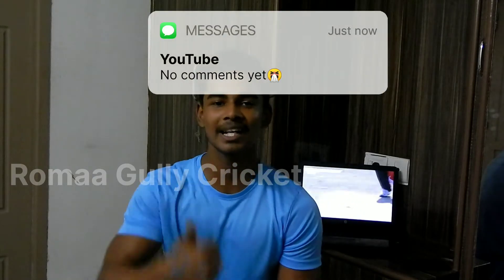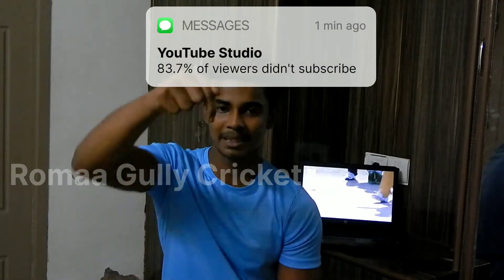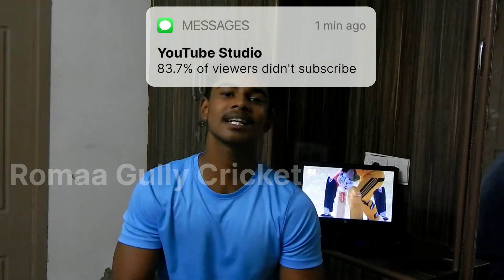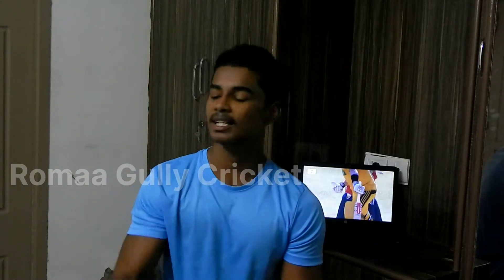How to Take the wicket for well settled batsmen | Tamil | RGC - Romaa Gully Cricket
In this Video @bavadeshonfocus will be giving you a tip to get the wicket of the well settled batter. This tip also can be a golden and secret formula...
Host : Bavadesh
Editor : Steven SJ

∆ Secret Formula
∆ Golden tip
∆ Tips and tricks
∆ Strategy
∆ Bowling tips
∆ Bowling mistakes
∆ Bowling Ideas
∆  Frustrated Batsman
∆ Frustration
∆ Breaking rhythm
∆ Batting
∆ Bowling
Hastags :

Content :

∆ How to take the wicket of the settled batsman
∆ How to take wicket
∆ Secret formula for taking wicket
∆ How to bowl
∆ Best bowling strategy
∆ Tips and tricks
∆ Settled batsman
∆ Golden tip
∆ Secret formula
Chapters

0:00 - What is today's video
0:25 - Intro
0:52 - General Talk
0:58 - The Golden Tip
2:00 - Closing
2:14 - Outro
I think we atleast deserve a like for this video... we have put all our focus on this video past two days... We have chosen @bavadeshonfocus  to host this video...We thank @bavadeshonfocus  for helping us in this content...

This content is not copied from anyone... To make this content we formed our own points from our experience. If anything is not right you can comment or dm us on Instagram @RGC - Romaa Gully Cricket ..

Special thanks for our subscribers who has supported us for these many days❤